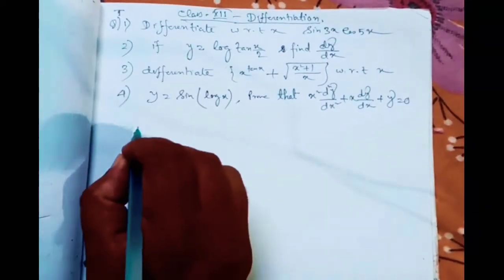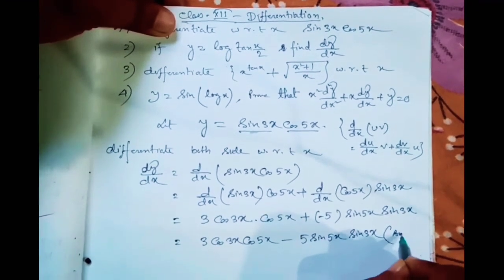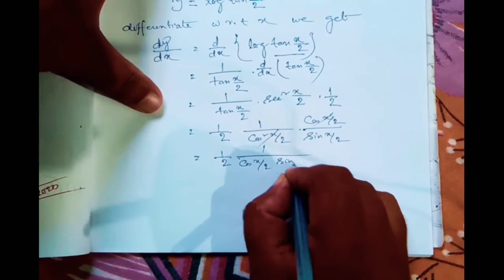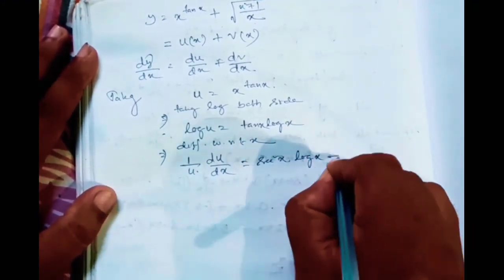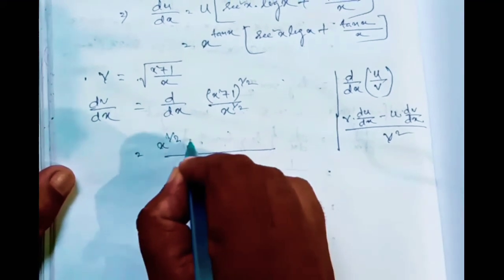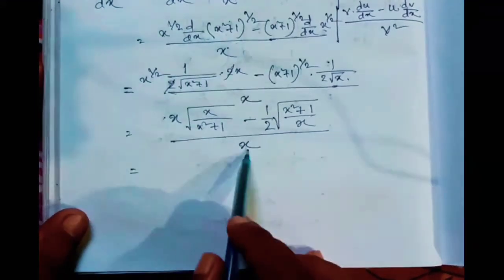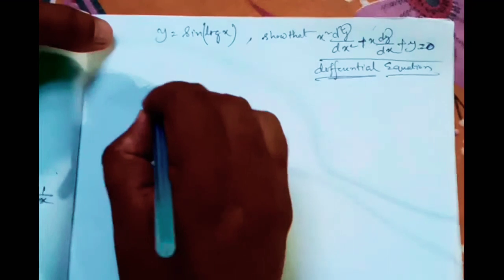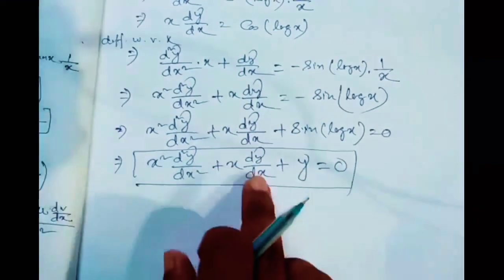DIFFERENTIATION | SOME SOLUTIONS | CBSE CLASS XII MATHEMATICS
CBSE CLASS 12 MATHEMATICS. HELLO EVERYONE IN THIS VIDEO SOME SOLUTION RELATED TO DIFFERENTIATION CHAPTER HAS BEEN DISCUSSED. THE VIDEO IS HELPFUL FOR CLASS 12TH STANDARD CBSE STUDENTS.